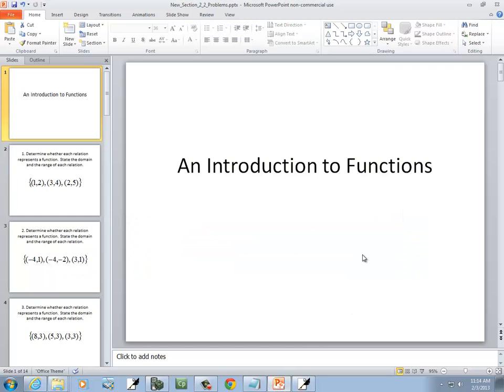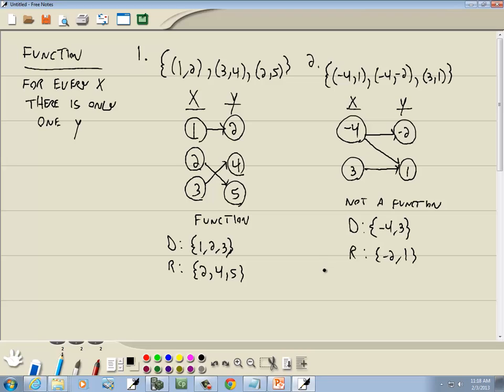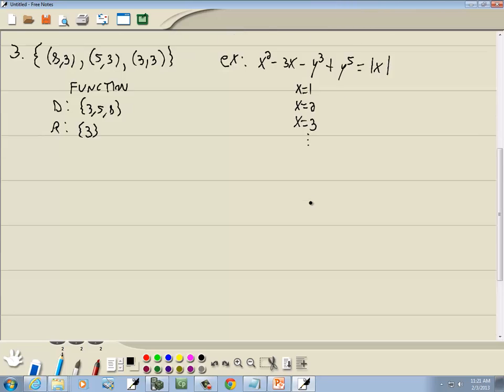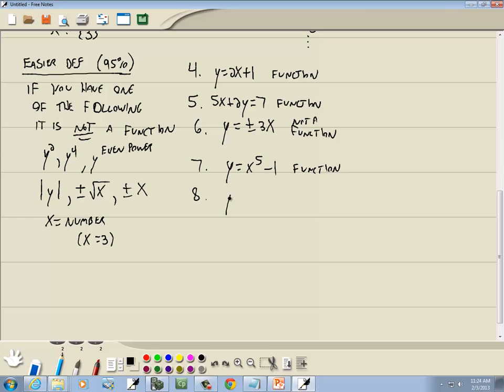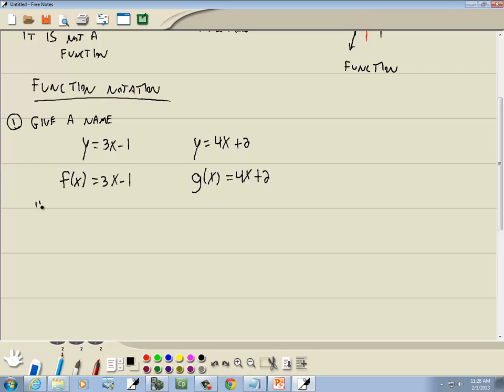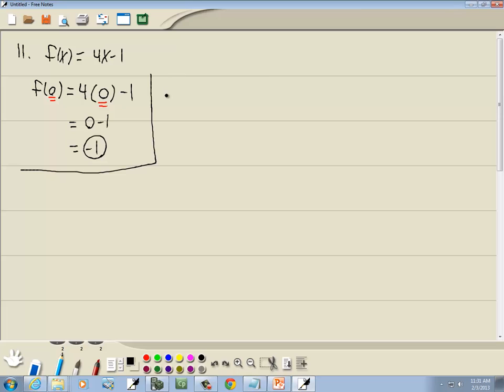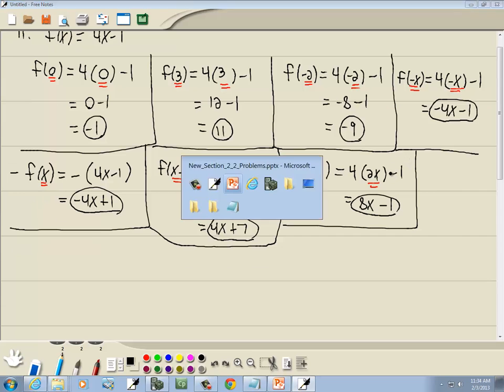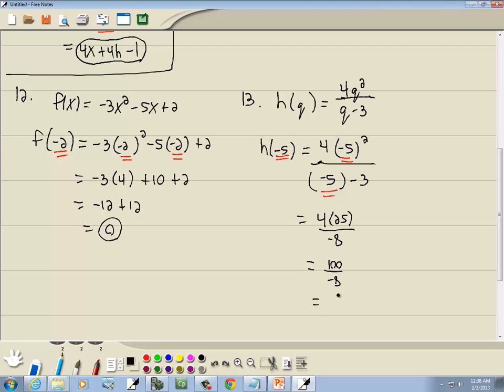Intermediate Algebra: An Introduction to Functions